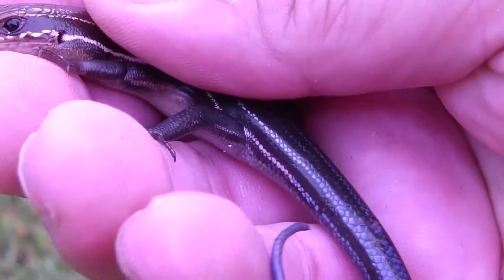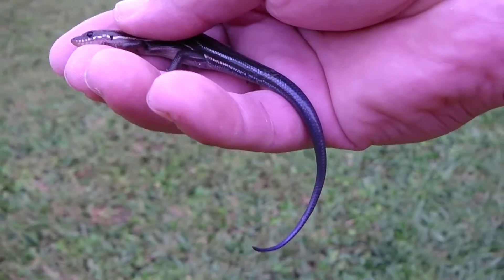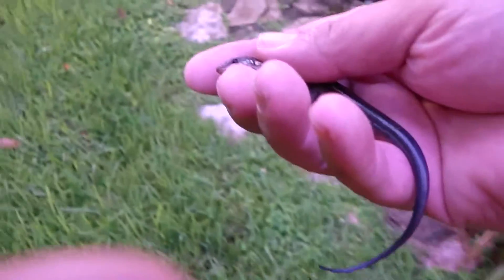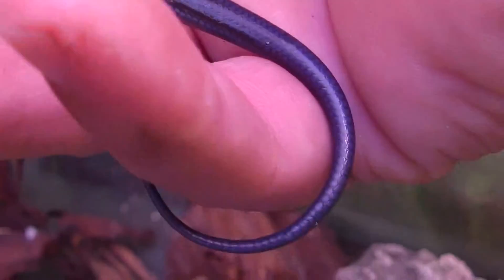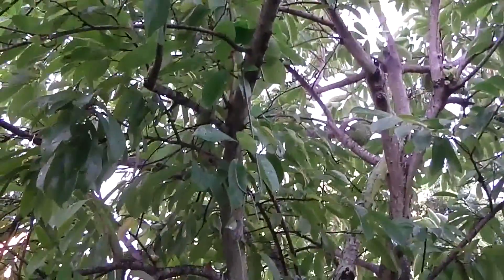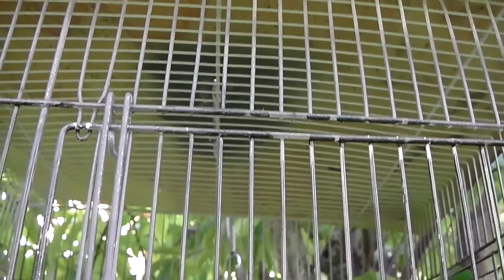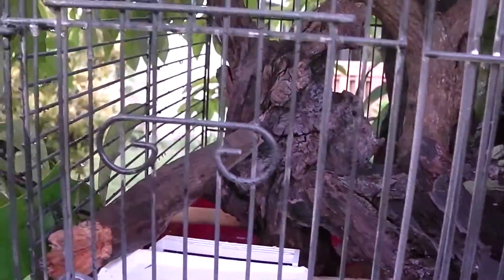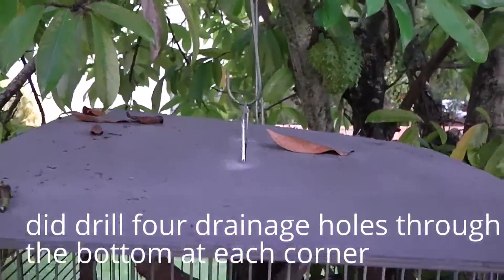Southeastern five lined Skink + baby Iguana outdoor cage update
wild caught skink with bue tail and the new outdoor cage set up for the 2 baby iguanas